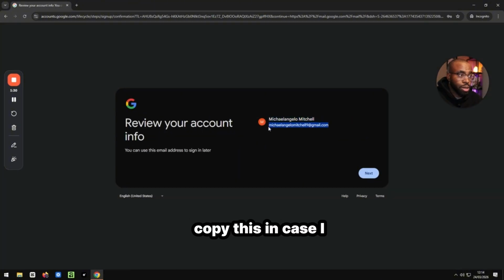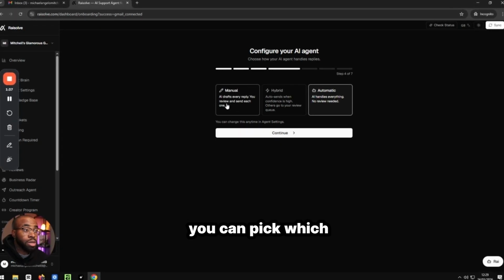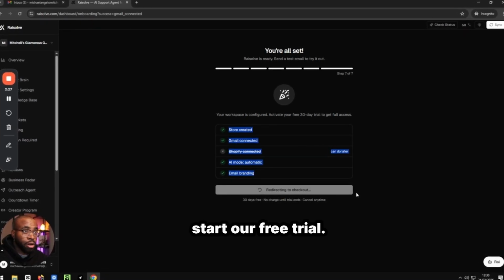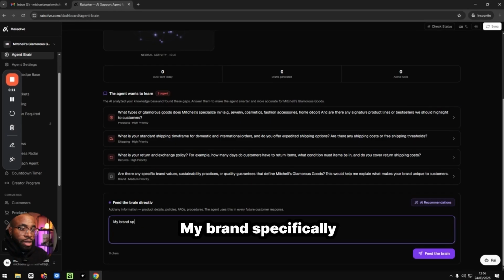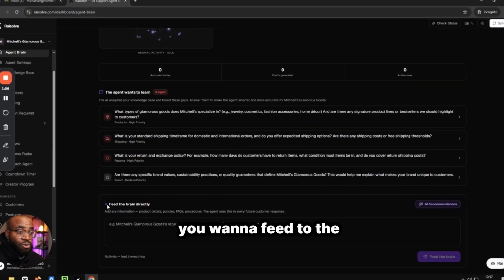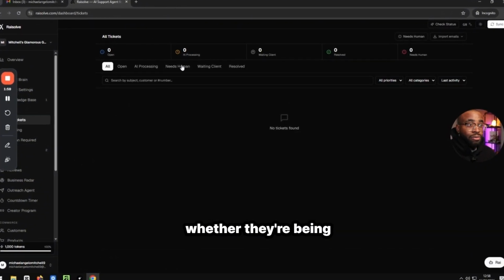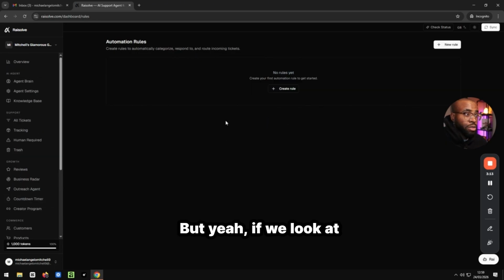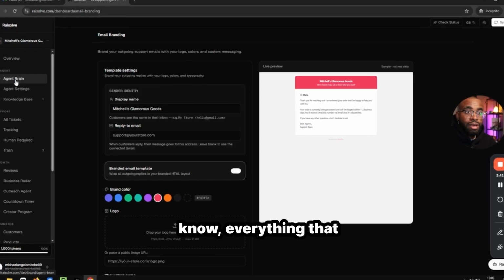Raisolve Walkthrough: Set Up Your AI Customer Support in Minutes (Full Tutorial)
Discover how to set up Raisolve, the AI-powered customer support system built for modern eCommerce brands.

In this step-by-step walkthrough, you’ll learn exactly how to:

Create your Raisolve account
Connect your email or support inbox
Configure your AI agents
Automate customer support responses
Start saving hours every day

Raisolve helps you turn support into a revenue engine, handling emails, tickets, refunds, and even upsells — all powered by advanced AI.

Whether you're running a Shopify store or scaling a DTC brand, this tutorial will show you how to get fully set up in just a few minutes.

💬 Built for fast-growing eCommerce brands
⚡ Powered by next-gen AI automation